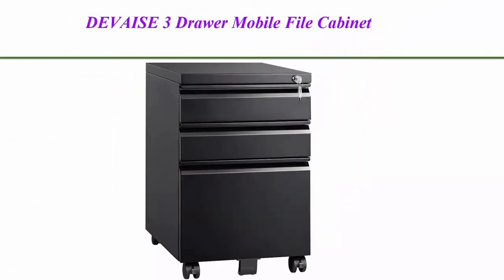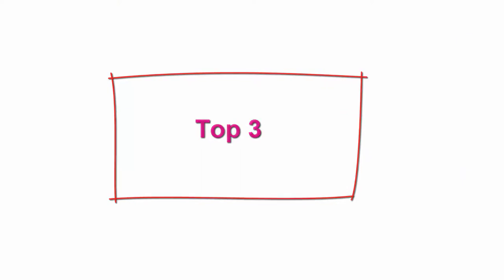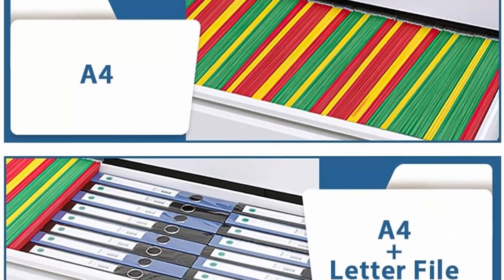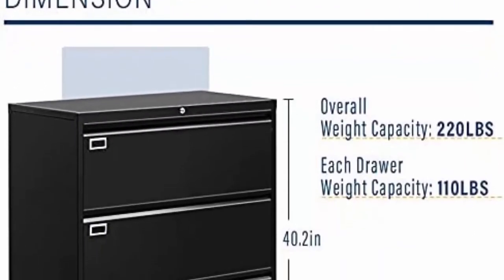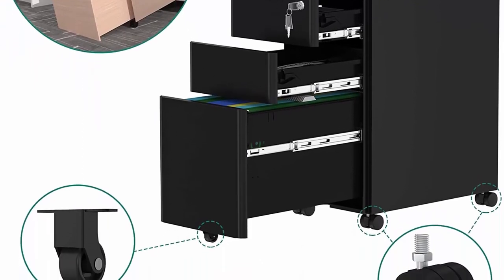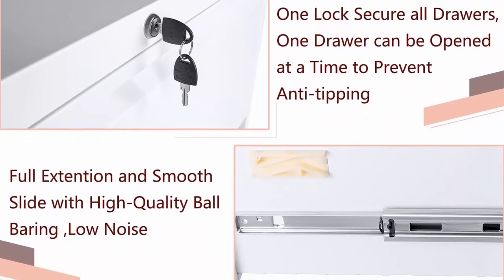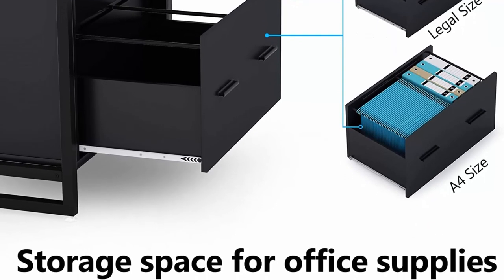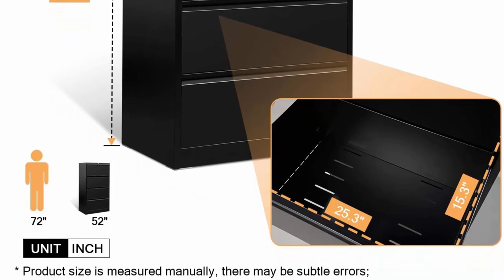Top 10 Best filing cabinet in 2021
Checkout These Links For Updated Price Of Top 10 Best filing cabinet;
Top 1:DEVAISE 3 Drawer Mobile File Cabinet with Lock

Top 2:DEVAISE Lateral File Cabinet, 1 Large Drawer Wood Filing Cabinet with 2 Open Adjustable Storage Shelves for Office Home, Cherry

Top 3:3 Drawer Black Lateral File Cabinet, Steel Lateral Filing Cabinet with Lock for Legal and Letter Size

Top 4:4 Drawer Lateral File Cabinet with Lock, Locking Metal lateral Filing Cabinet for Office Steel lateral File Cabinet

Top 5:Lateral File Cabinet with Lock, 3 Drawer Black Metal Lateral Filing Cabinet for Legal/Letter A4 Size

Top 6:YITAHOME 3-Drawer Slim File Cabinet with Lock, Mobile Metal Office Storage Filing Cabinet, Legal/Letter Size

Top 7:3 Drawer Lateral File Cabinet with Lock, Metal Office Lateral Filing Cabinet, Pataku Large Capacity File Cabinet for Home and Office, Black

Top 8:Lateral File Cabinet, 4 Drawer Lateral Filing Cabinet with Lock, Metal Steel White File Cabinets for Home Office, INTERGREAT

Top 9:Tribesigns 2 Drawer File Cabinet with Bookshelf, Modern Vertical Filing Cabinet for Letter/Legal/A4 Size File

Top 10:AOBABO Steel Lateral Filing Storage Cabinet with 4 Drawer, Office Metal Storage Cabinet with Lock